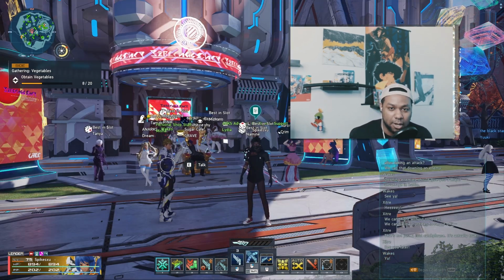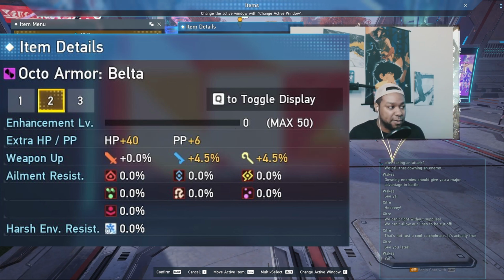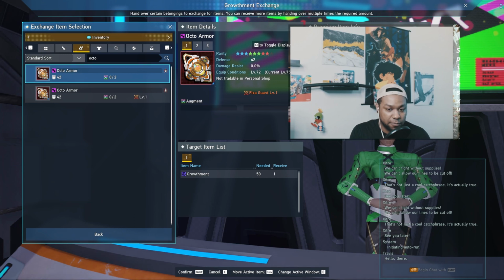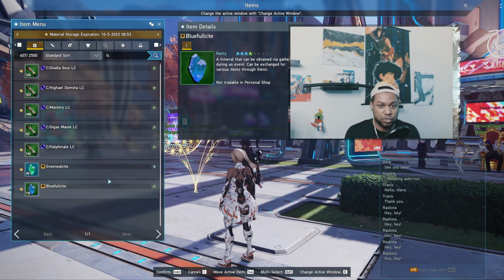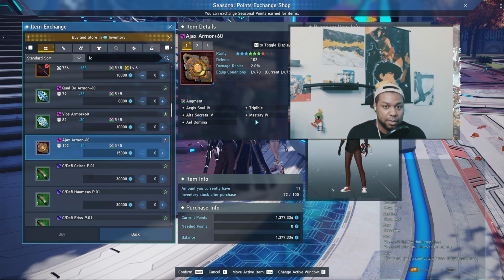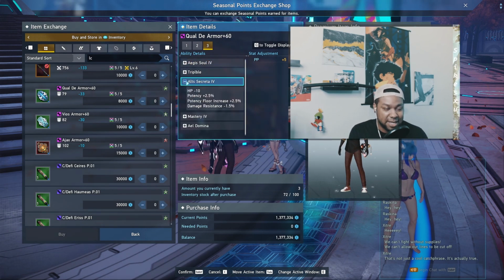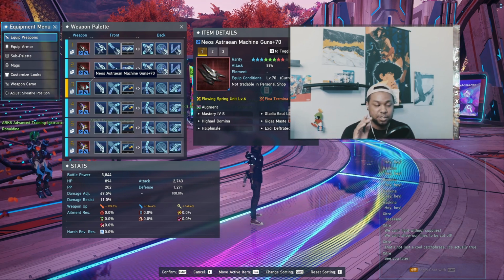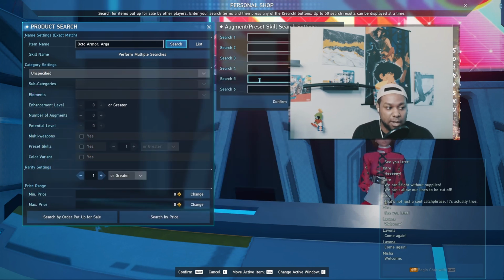PSO2 NGS | THE Gear Guide (Autumn 2023) - Units, Weapons, Augments, Potency, Best, Budget, Seasonal+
Gear Like The Best! Everything you need to know in regards to gearing your classes. Both Veteran and New Player friendly. No need to be overwhelmed. We'll touch on everything here so that we can set you up for success!

Overview & What You'll Learn: 0:00
      The Guide - MINIMUM Potency: 1:08
      Aim For Octo Units: 1:45
      IMPORTANT FOR AUGMENTING: 3:35
      Leciel Exploration, Growthment, Octos Obtainability: 4:32
      Understanding Potency Mathematics: 5:55
      FREE AUGMENTS!: 7:58
      6th Augment Slots & Ajax Armor (Seasonal Shop): 9:39
                  Low Cost Augs: 11:31

Understanding Weapons: 12:42
     Verschmelz + Pot/Pot Floor: 13:08
     Neos Astrean + Slayer Impact : 14:20
     Alcinq & Seasonal Weapons: 15:23
     Neos Astrean Pt.2: 17:17
     Augment Exchange: 17:30

Understand Octo & Its Variants: 18:08
Help & Questions: 18:56